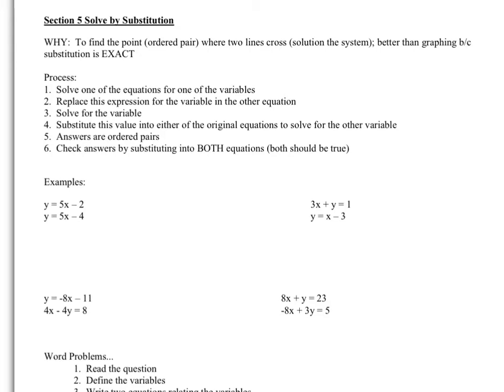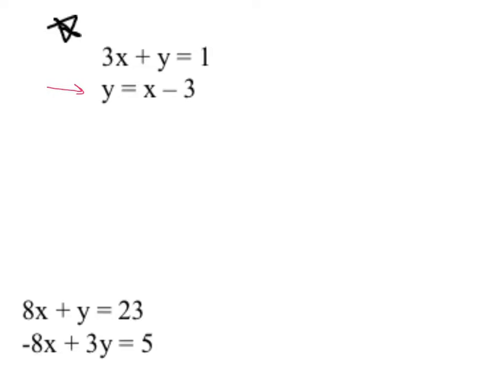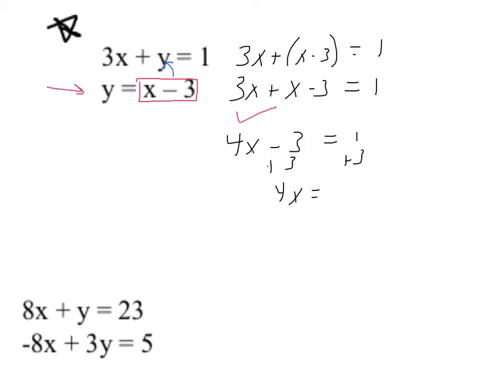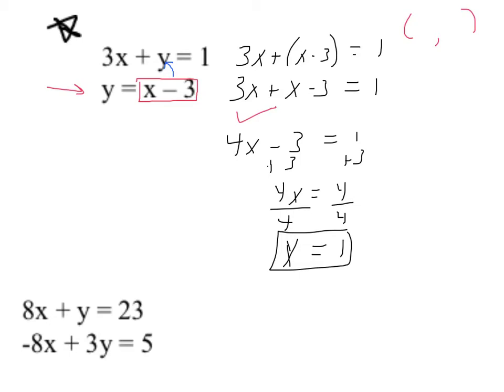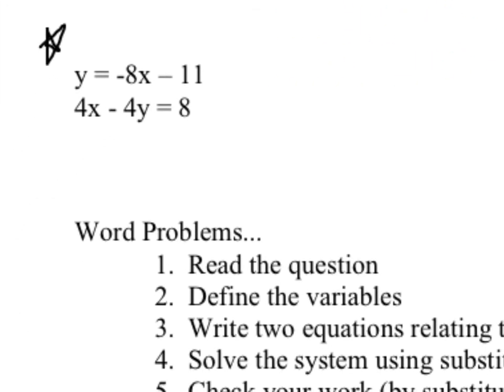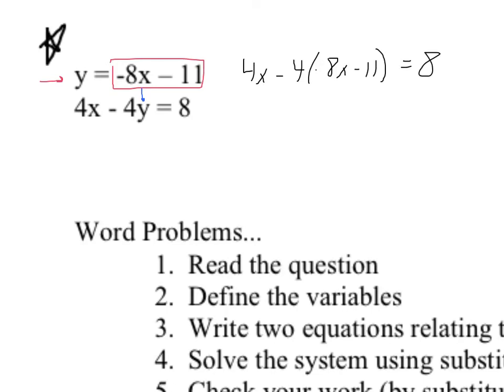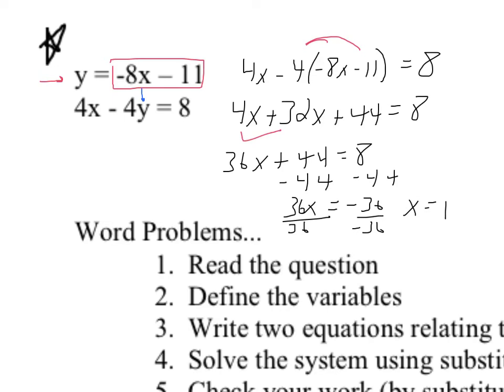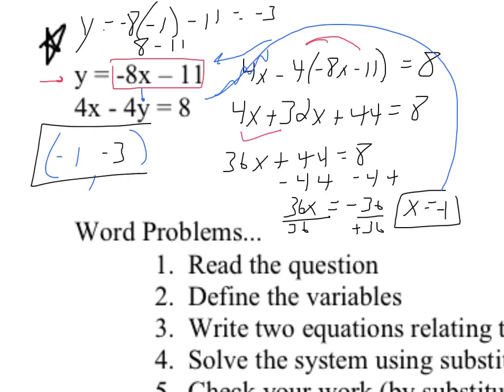A2 S5 V2 Substitution Ex